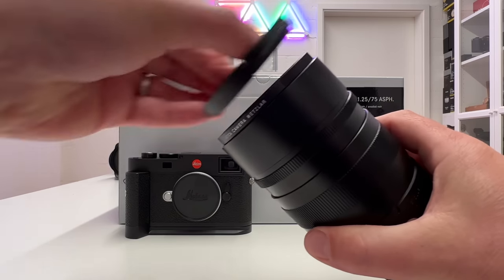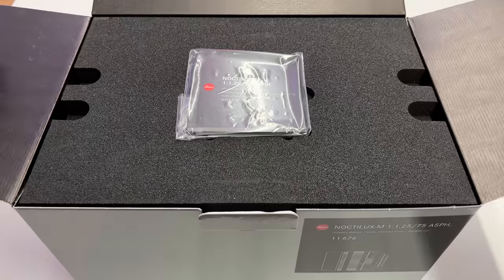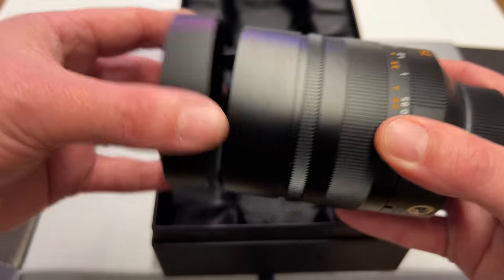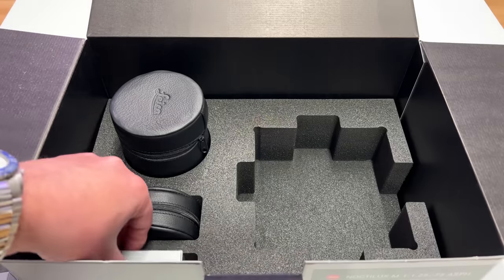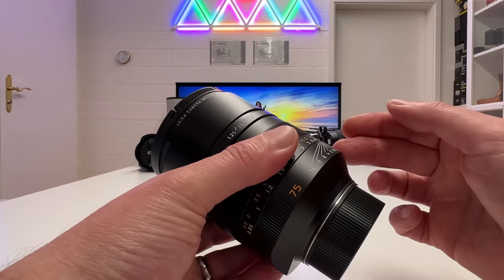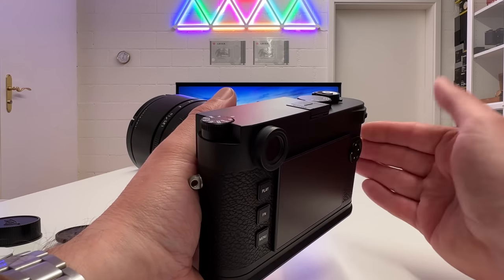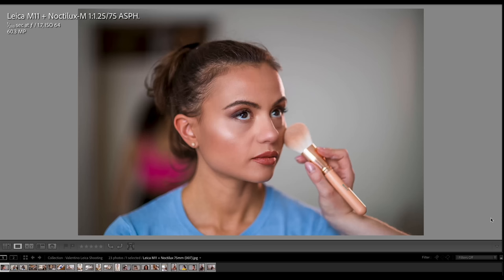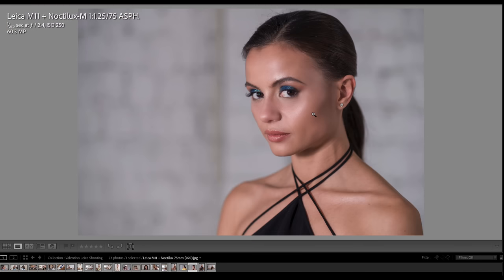Leica Noctilux-M 75mm f/1.25 on Leica M11 | MIND-BLOWING !!!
This is my detailed review of the Leica Noctilux-M 75mm f/1.25 ASPH lens, shot on the new Leica M11. This lens is absolutely mind-blowing for people photography: super sharp and crisp wide open at f/1.25 and the background blurriness is extremely dreamy so that all images have a nice 3D pop. This lens has my full  recommendation for portrait photography, means head shots, half body shots and full body shots.

Content:
00:00 Introduction
02:06 What’s in the box? Let’s start the Unboxing!
02:52 A first look at the Noctilux-M 75mm f/1.25 ASPH
04:20 Mounting a protector onto the lens
05:00 Lens hood integrated and built into the lens
05:29 A second lens cap for daily use
06:13 Tripod mount adapter in a leather pouch
06:37 Leather lens pouch for transportation
06:56 Lens specifications
08:11 Mounting the Noctilux-M 75mm onto the Leica M11
08:54 6h of studio shooting summarized in 50sec
09:55 Sample images, all shot wide open (f/1.25 to f/2.8)
11:00 Comments on some selected images. Conclusions